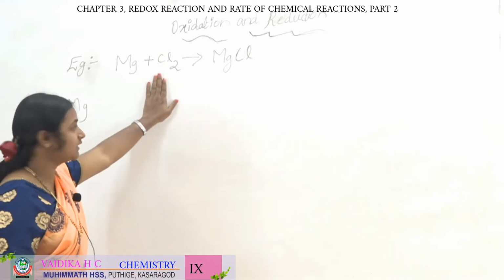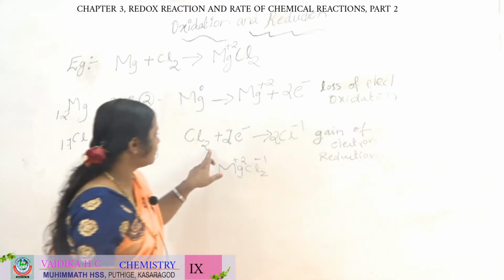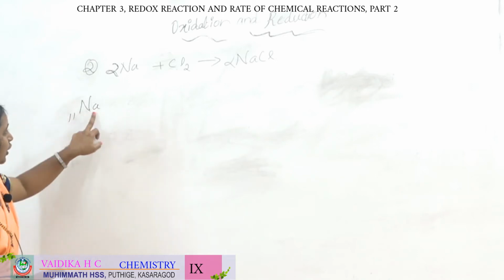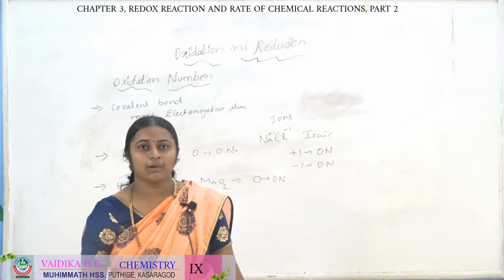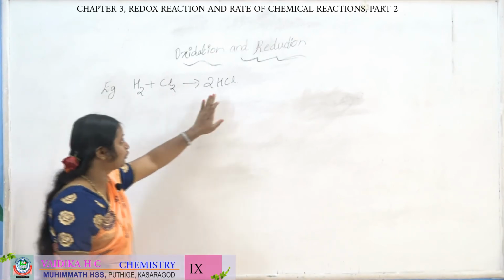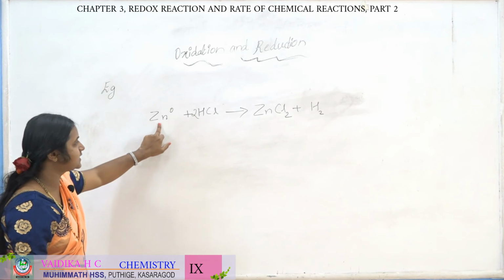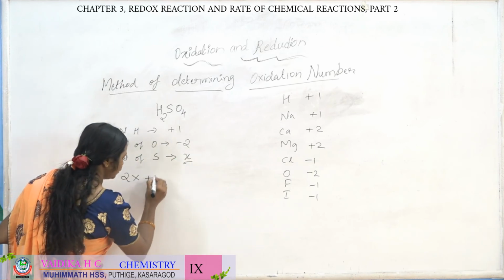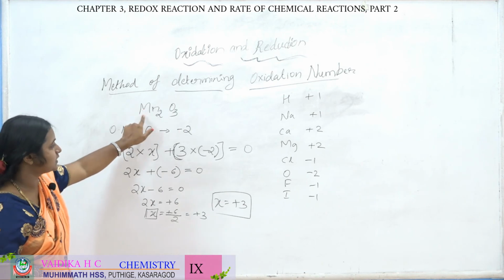CHEMISTRY, STD 9, CHAPTER 3, REDOX REACTION AND RATE OF CHEMICAL REACTIONS, PART 2